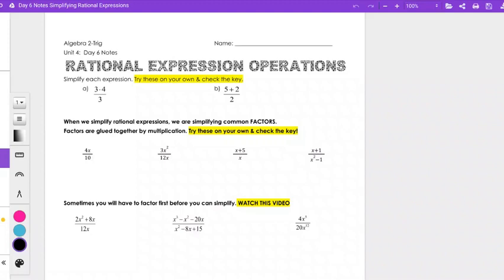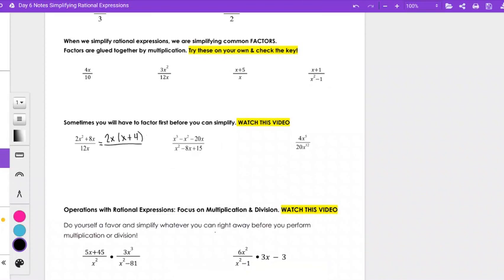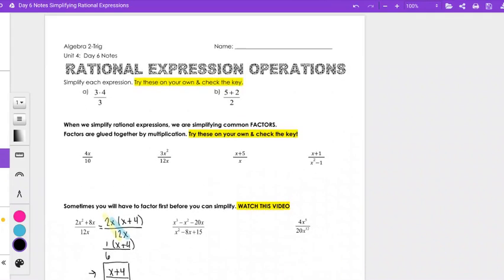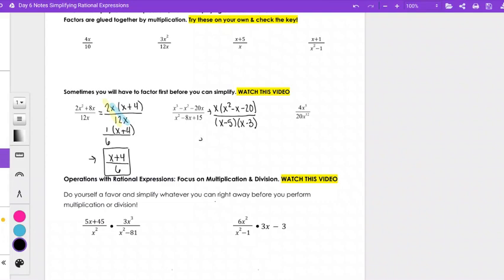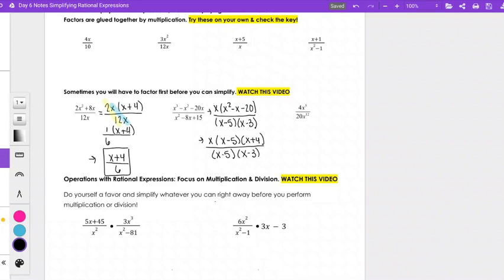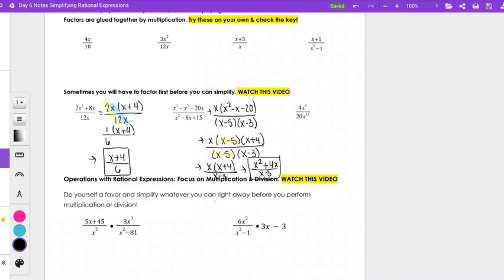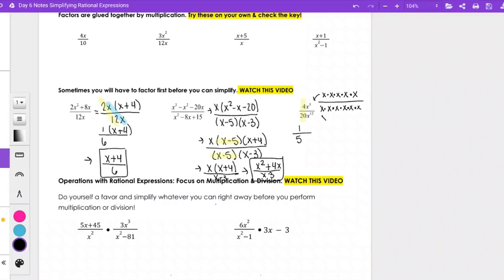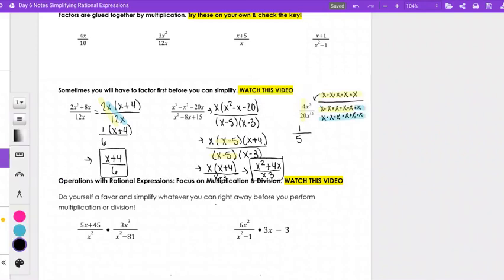Day 6 Simplifying Video Examples